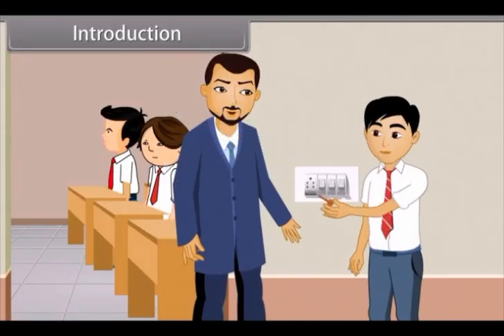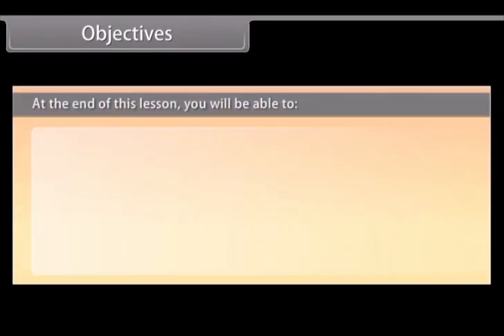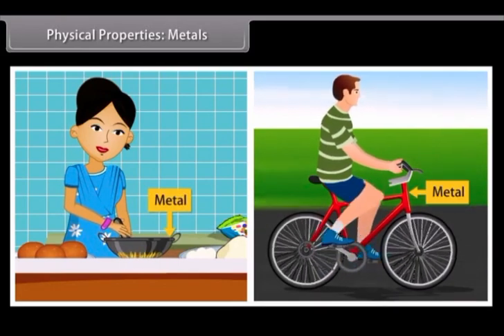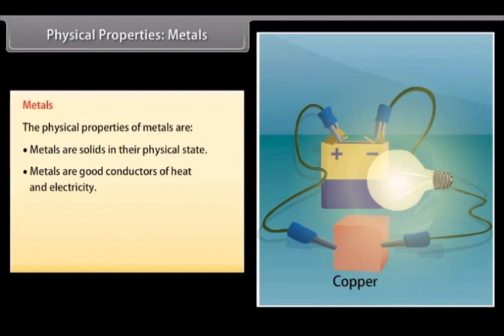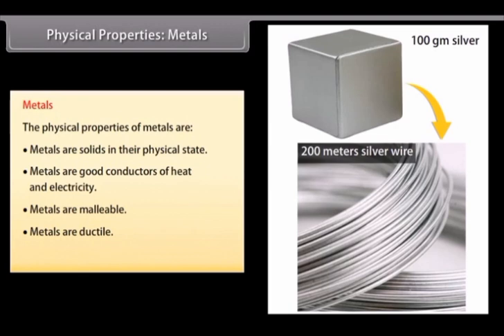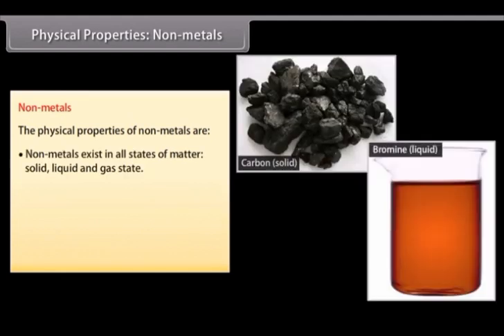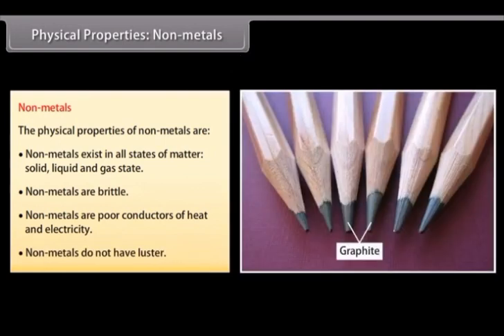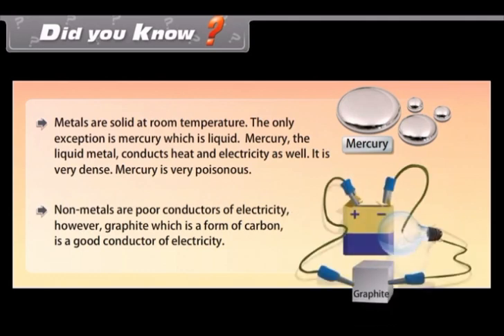Physical property metal and nonmetals भौतिक गुण धातु और अधातु Class zero to hero by s.s sir.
metals and nonmetals भौतिक गुण धातु और अधातु
Aziz Education ms